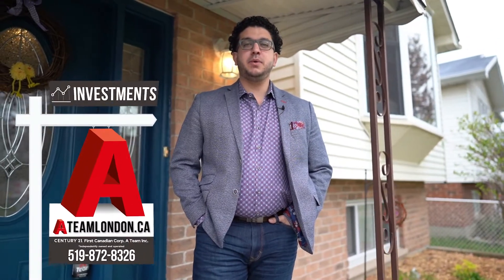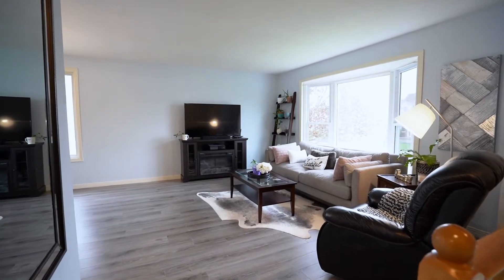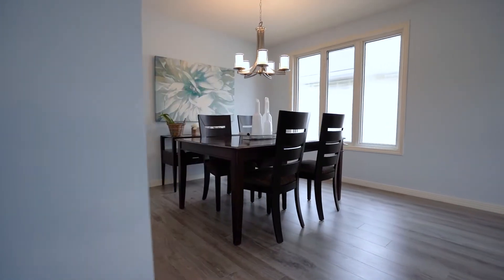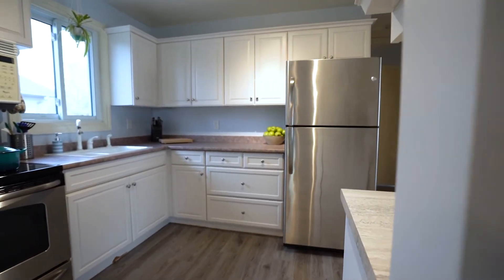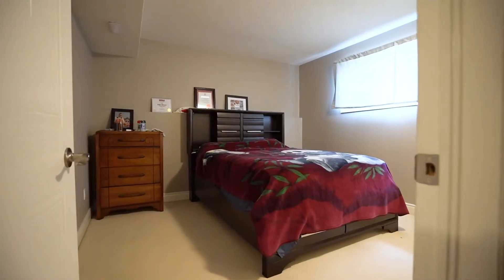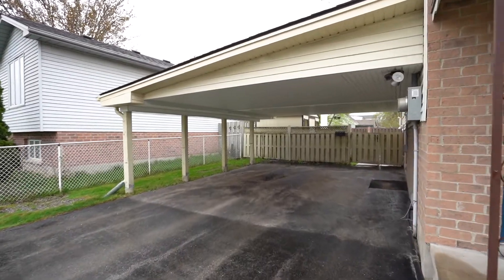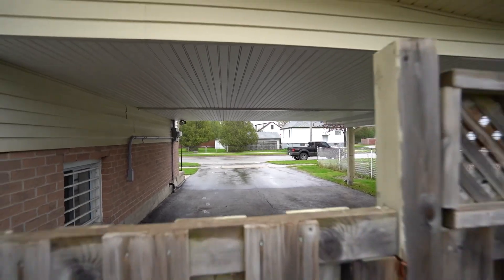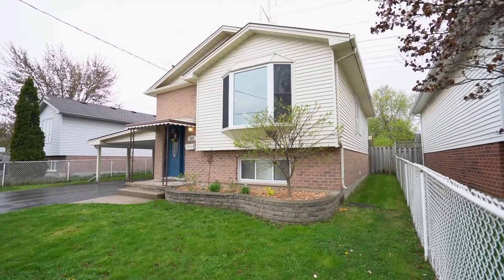315 Saskatoon Street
315 Saskatoon Street
SPECIAL HOME WITH EVERYTHING YOU COULD BE LOOKING FOR

Updates, space, lots of parking, and location.

This raised bungalow comes with 2 bedrooms on the main floor with the perfect 1 bedroom retreat downstairs for a teenage or young adult who is looking for their own space. Both floors have their own full bathroom! Currently set up as a mortgage helper, it’s easily converted back into a single-family home. Laundry is available on both floors.

Comes with lots of parking and a carport while also backing onto green space. Fully fenced backyard with shed. Recent updates include flooring, paint, and lighting, bathroom, as well as furnace and AC.

Quick access to Fanshawe College, London Airport, and highway access.

$499,900